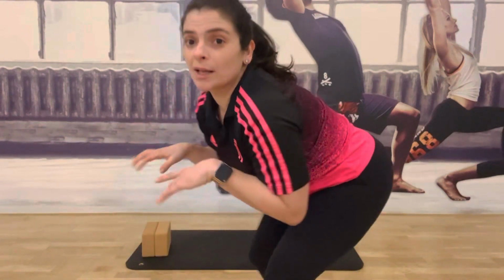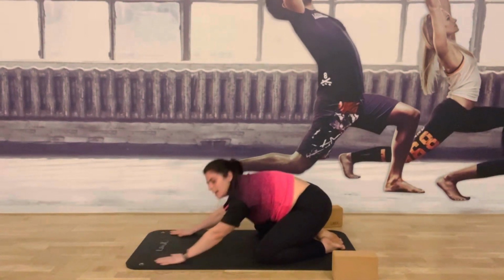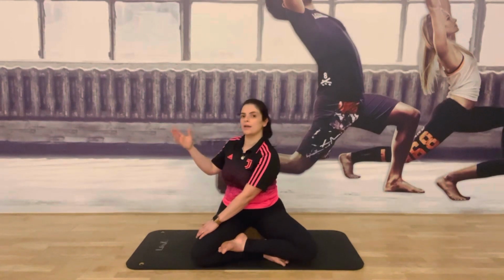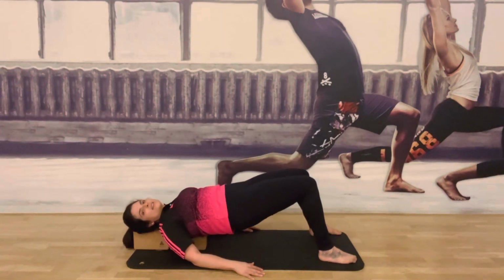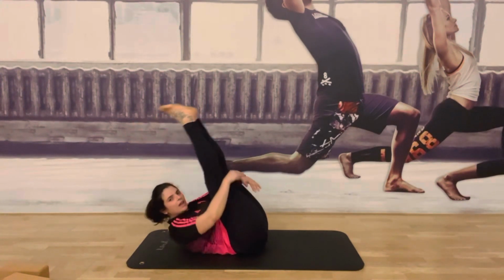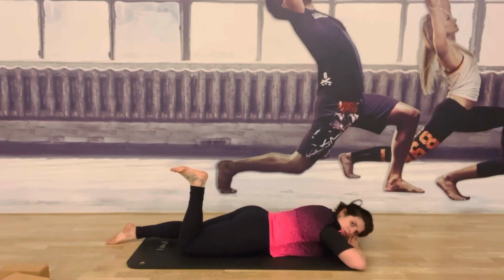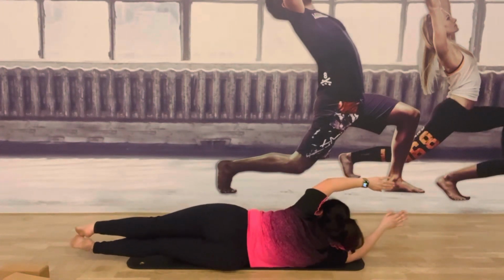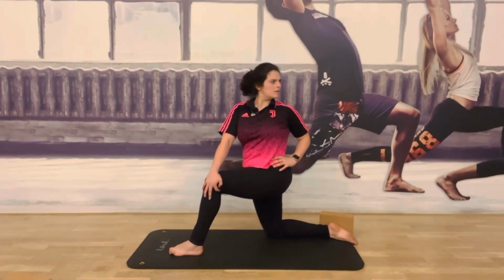🆘 Pilates for Upper Back Pain - 50min - 180 cal OFF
Hi guys!
Dai Oakes here and our 🆘 class today is Pilates for UpperBackPain NeckPain ShouldersPain.
To resume: To people that work in the offices for more than 6-8 hs day 😰

⏱️50min
🔥180 cal OFF

Dai Oakes is a Holistic Physiotherapist living more than 10 years in Europe.

With a huge background she helps you to improve and have a such great body back!

✨Thks Sportcity to supporting me and trust in my skills!